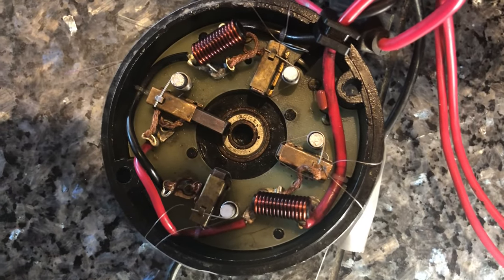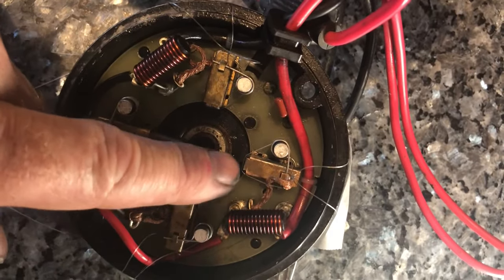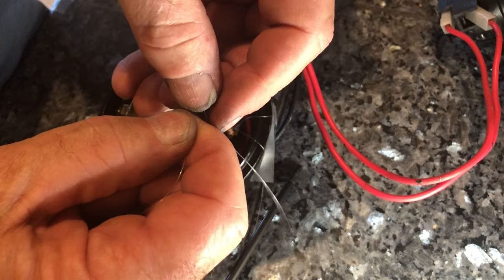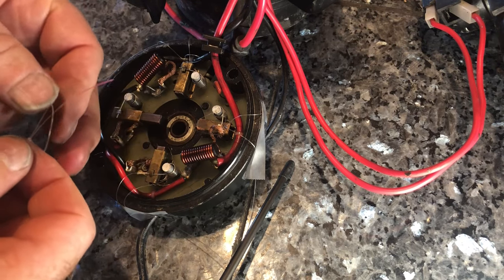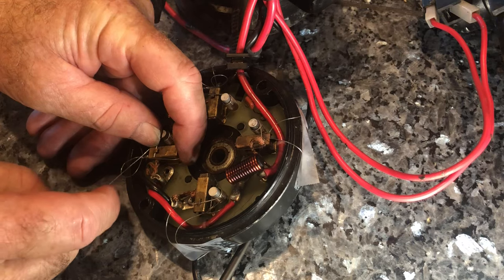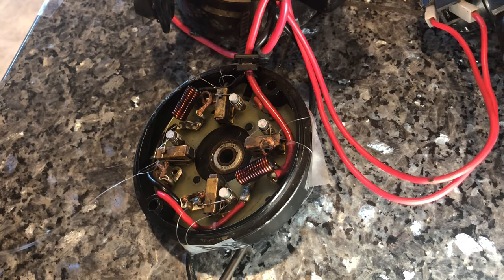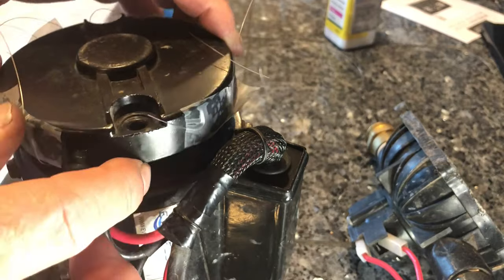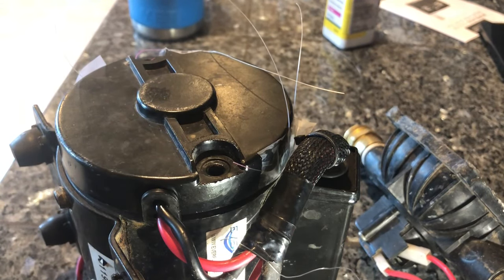A slick trick in how to seat brushes over an armature on DC electric motor.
This is my first video, so please excuse the recording.
This video will show you a trick on how to install brushes over an armature when you can't get the armature out.
All DC motors have these brushes and they wear out, replacing them is simple, but getting the motor back together can be difficult as the brushes are in the way.
This particular motor has 4 brushes, many just have 2, but the are all basically the same. They provide electricity to the armature, which creates a magnet field, and that field makes the motor spin.
Some motors like this have these small little holes at the end of the housing where the brushes slide, if you have these holes, it makes it even simpler. All you have to do there is slip a thin wire like a guitar string into them to keep the brushes from coming out and just pull that wire out pretty much the same way you see here.